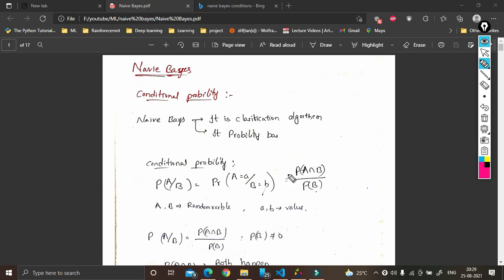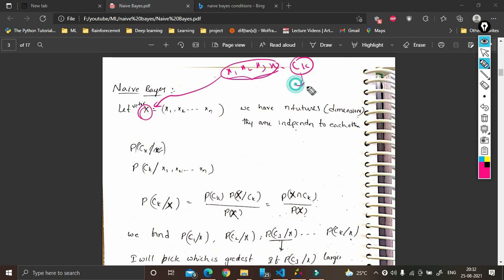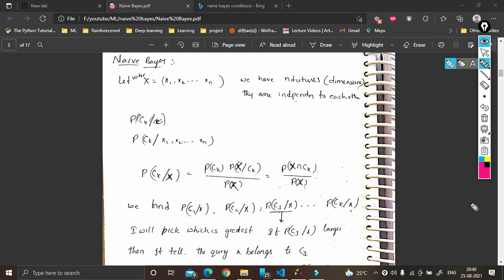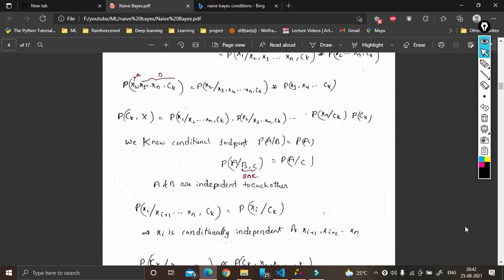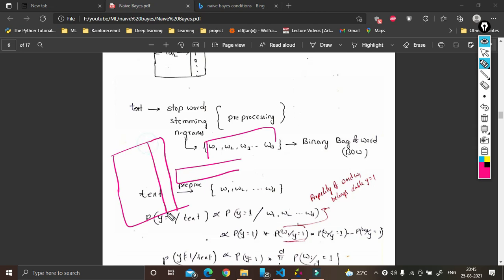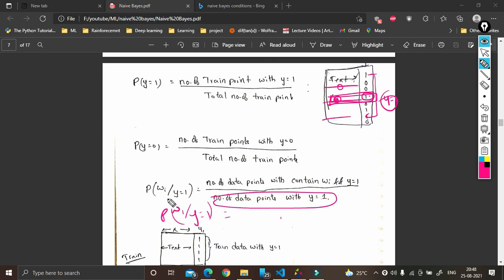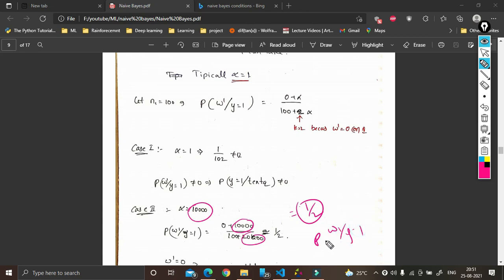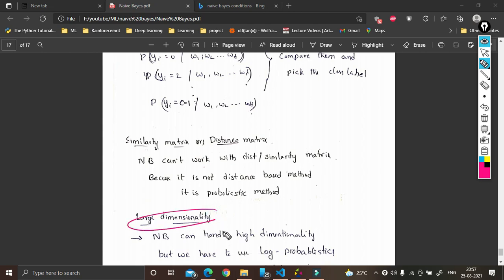Naive Bayes Algorithm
Naive Bayes Algorithm with maths derivation and problems in Naive Bayes and how to over come with Laplacian smothing